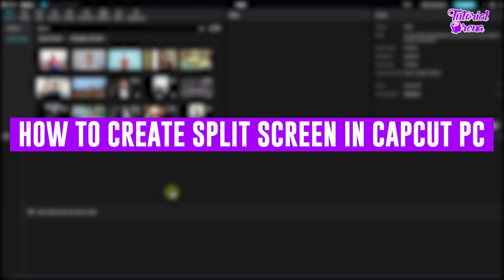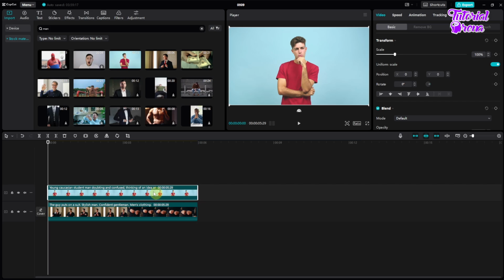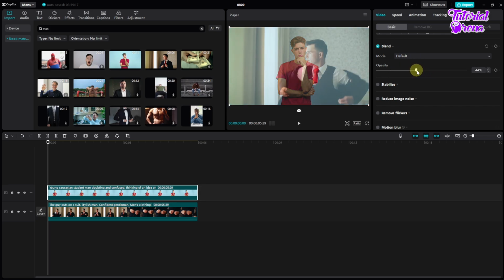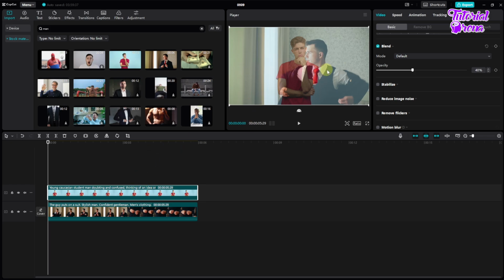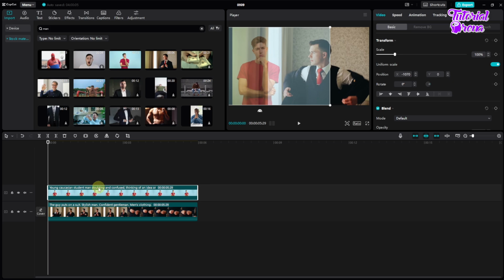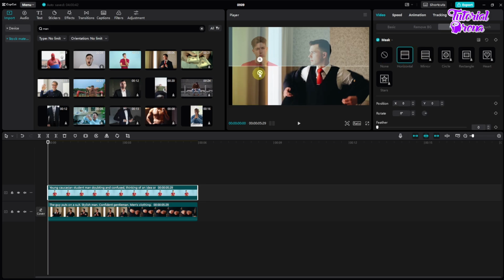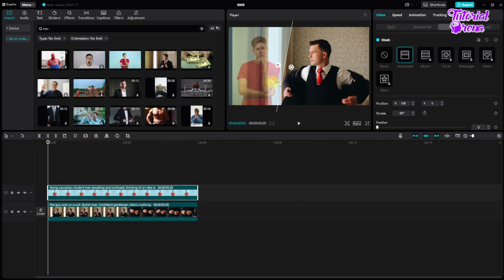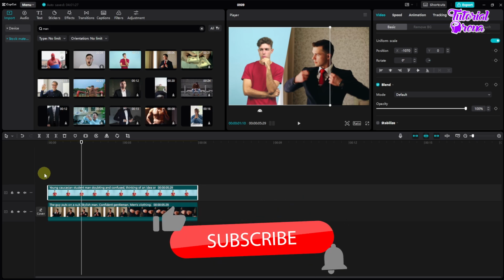How to Create Split Screen in Capcut PC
Hey Everyone, Welcome to Tutorial Arena! In this video, I'm going to Show you how to create split screen in capcut pc.